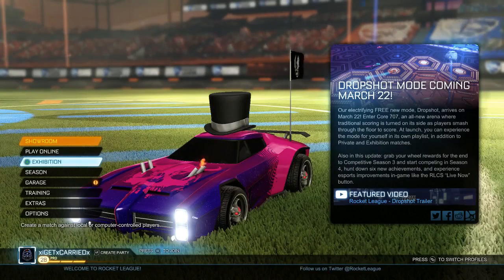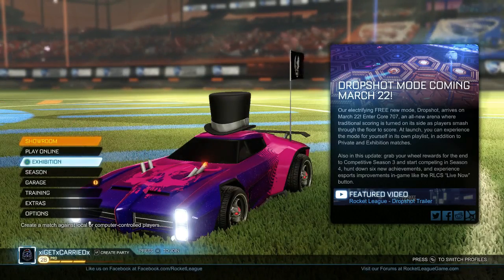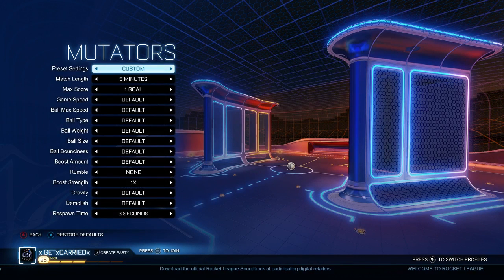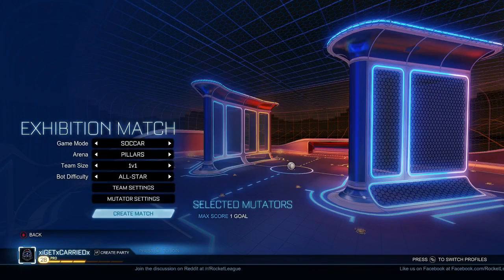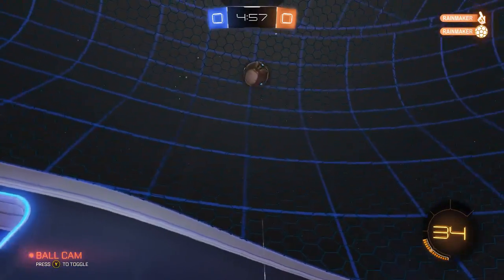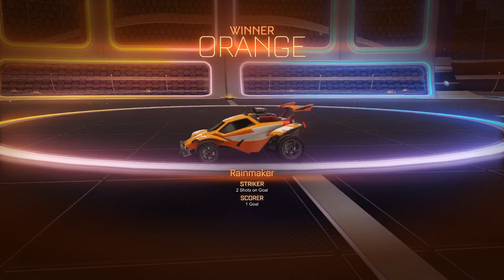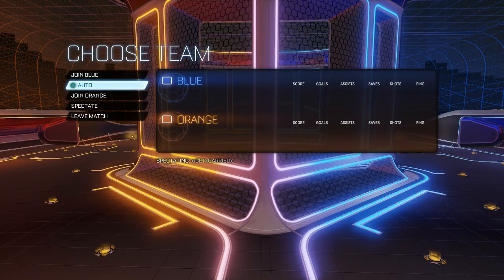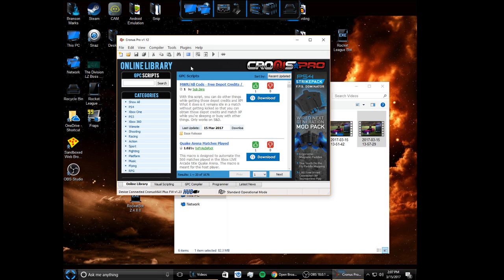Rocket League UNLOCK ALL Commons + Console Macro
This will show you how to unlock all Commons in Rocket League. The point of this is to get all commons out of the way so you only have uncommon and up to unlock when playing online. This will increase your chance at better items as all commons will be out of the way. In order to Macro and do it without having to do anything you will need a CronsMax USB or if on PC some type of Macroing Software.

Where to buy CronusMax